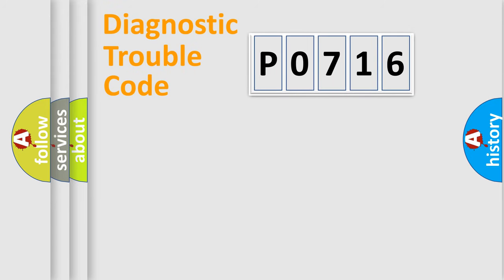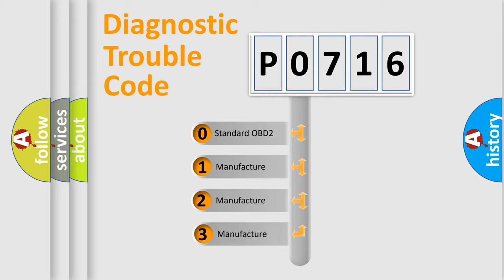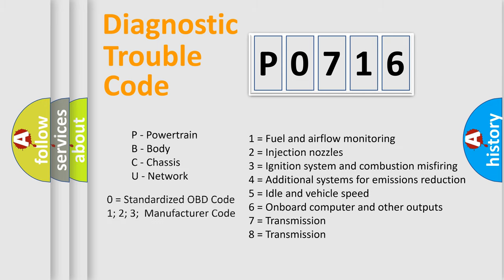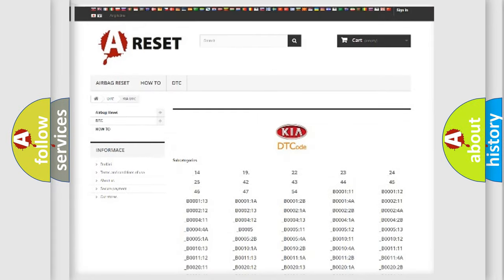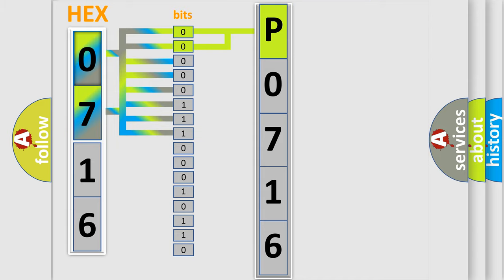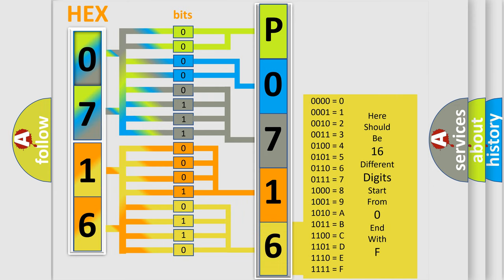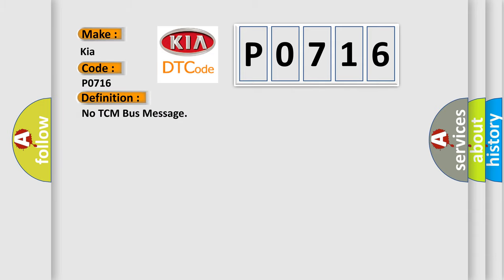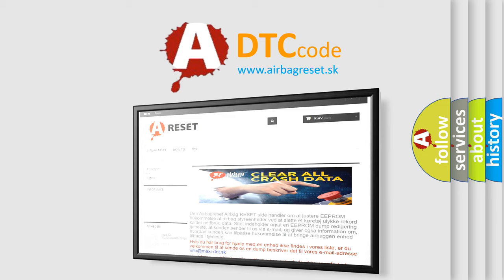DTC KIA P0716 Short Explanation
Contents:
0:21 Basic DTC analysis according to OBD2 protocol standard.
1:48 Insight into programming
2:58 A diagnostically understandable description of the Diagnostic Trouble Code
3:05 Basic error definition

Make
Kia
Code
P0716
Definition
No TCM Bus Message
Cause